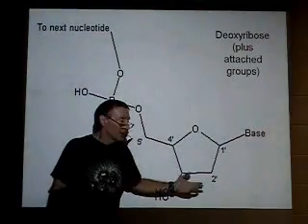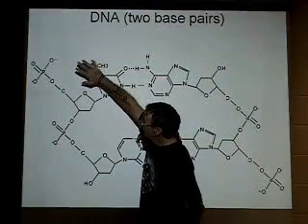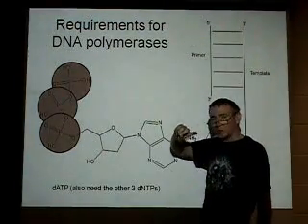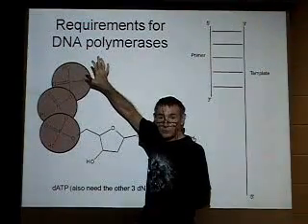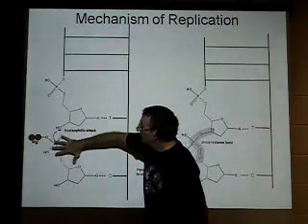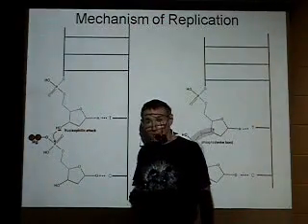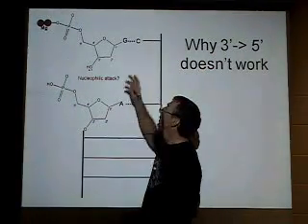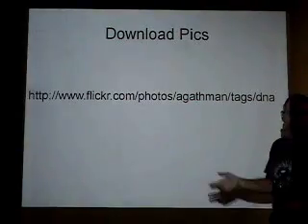Why is DNA replicated 5' to 3'?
Discussion of the reaction mechanism for DNA (and RNA) synthesis, and why it causes synthesis to proceed only in the 5' to 3' direction.  Images from this video are CC licensed and available

If you want details of the whole process of DNA replication in E. coli, images are